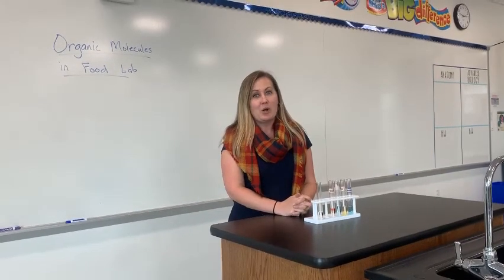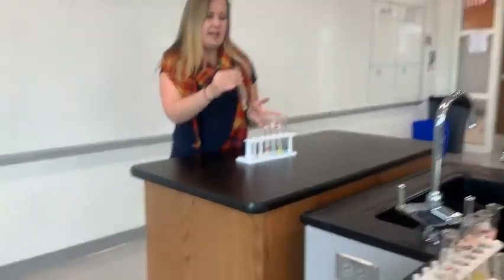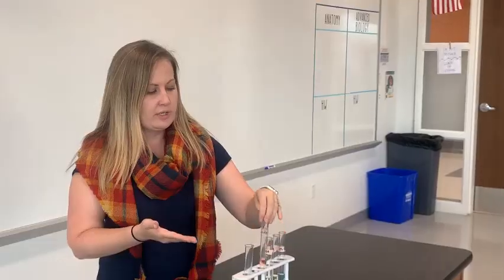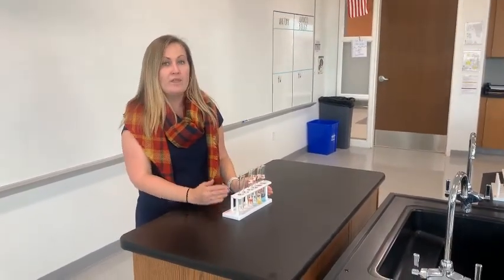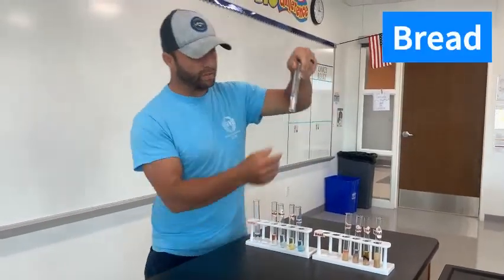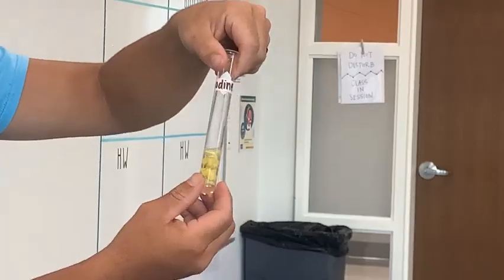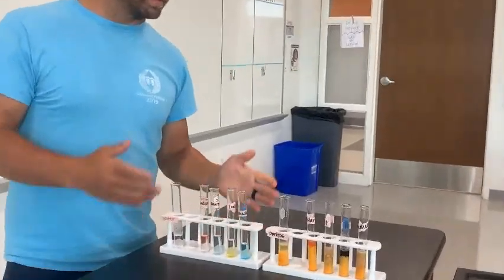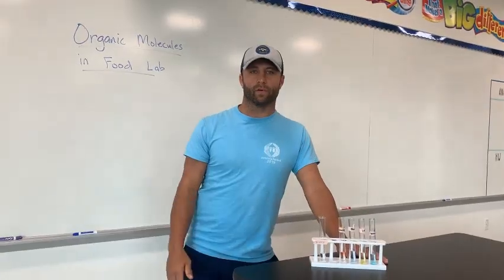Macromolecule Lab (Carbs (simple and complex), Lipids, and Proteins)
This is a high school biology lab testing the presence of macromolecules in typical foods.